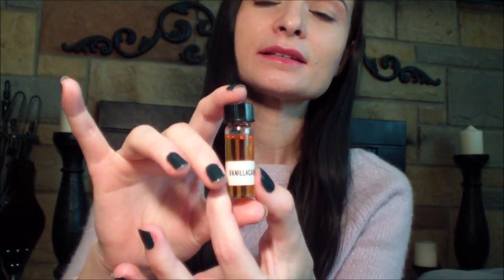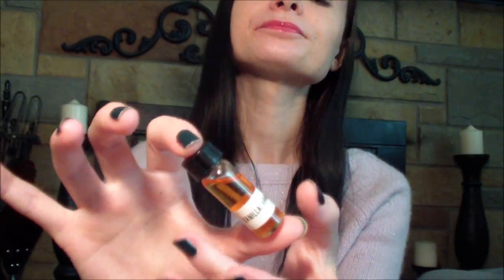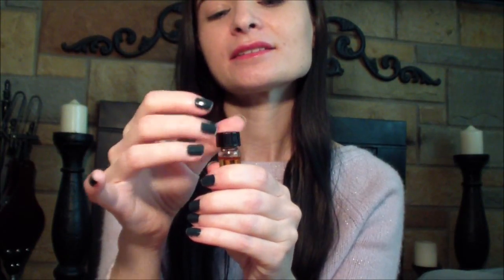ASMR My Perfume Collection - soft spoken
This is a soft spoken video featuring all of my perfumes/fragrances. Triggers are mostly soft speaking and hand motions.

Here are the shops where you can buy most of the perfumes:
A Blue Roses Creation
My Beauty Addiction

Please keep in mind that this was filmed with the on camera mic, but I am hoping to upgrade soon.